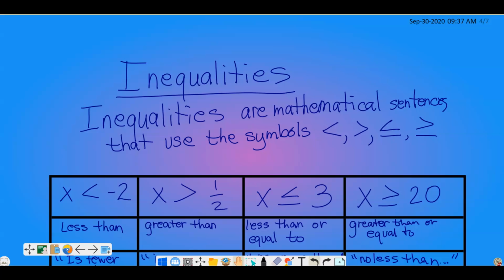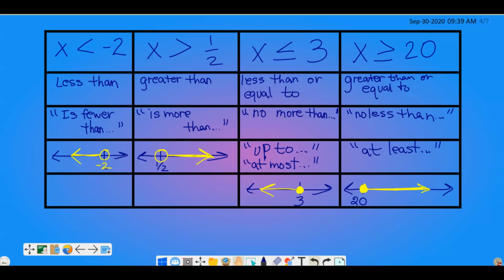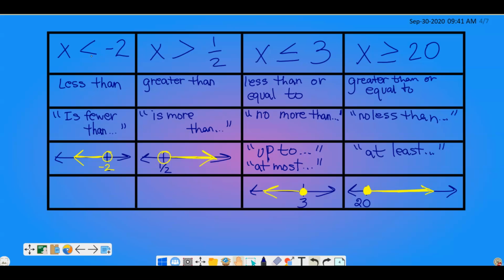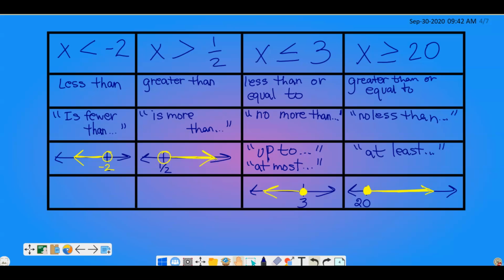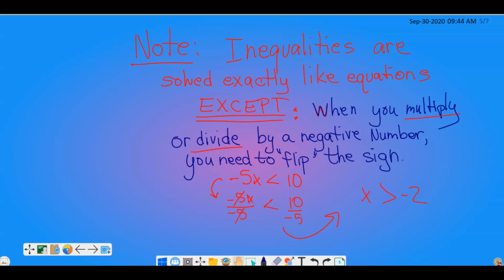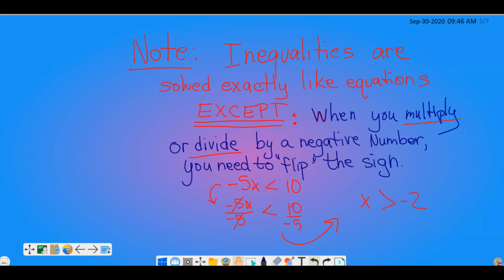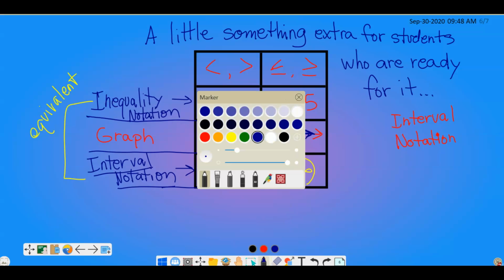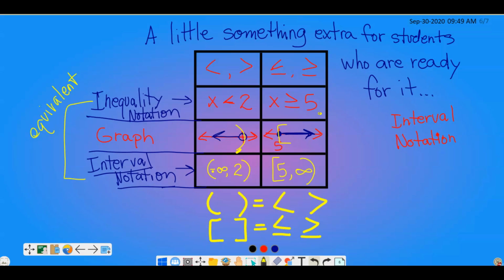Alg1 Intro to Inequalities